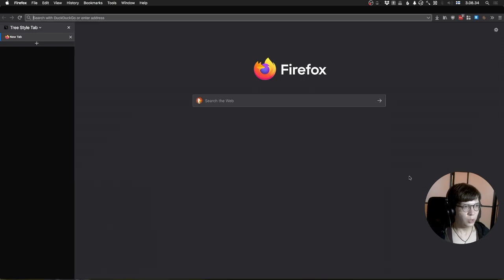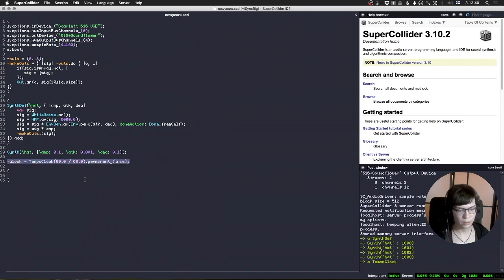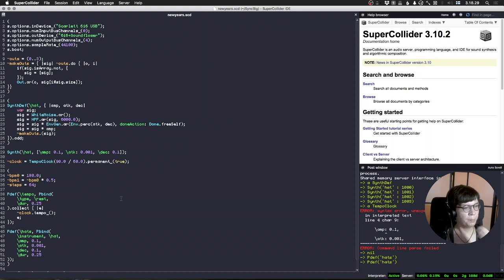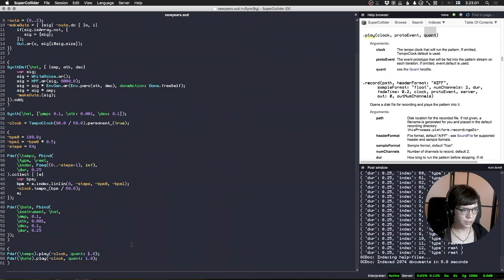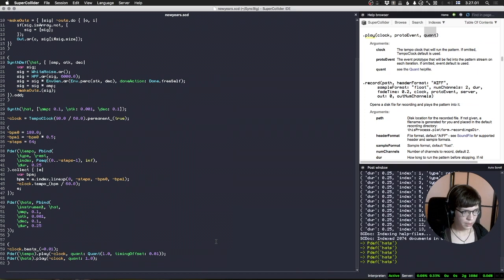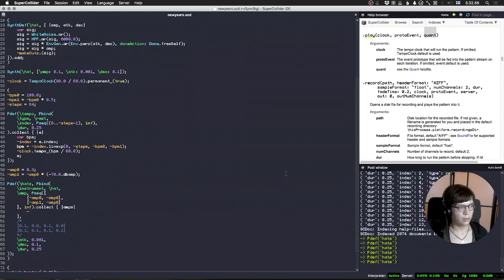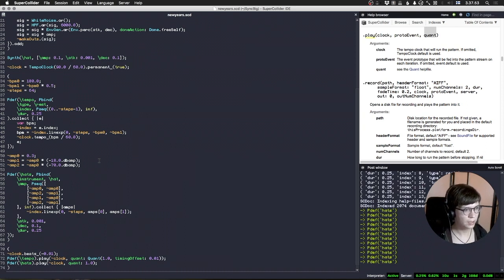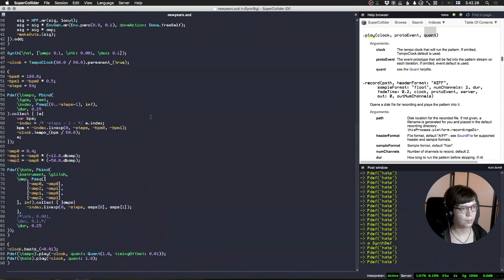SuperCollider - Risset rhythm patterns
inspired by Autechre's "Fold4,Wrap5", i explore Risset rhythms in SuperCollider.

if you're just getting started with SuperCollider and need more introductory tutorials, check out Eli Fieldsteel's channel!